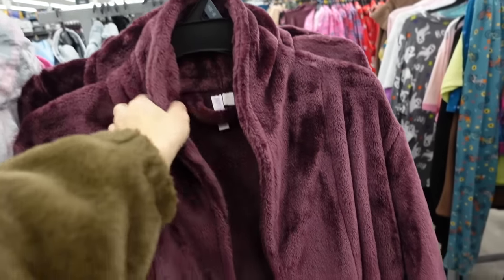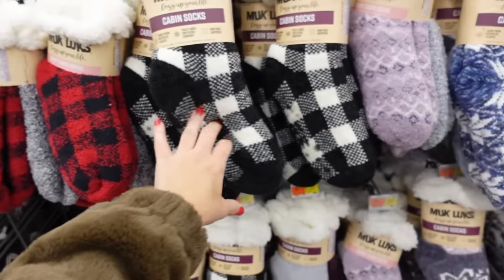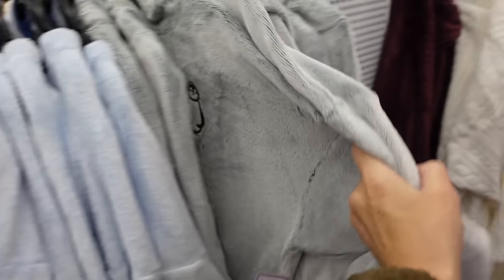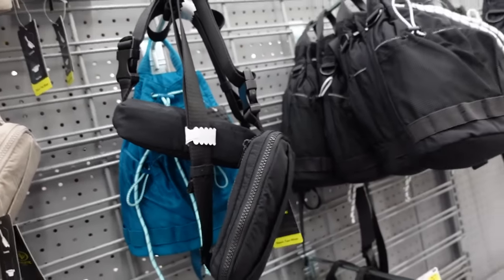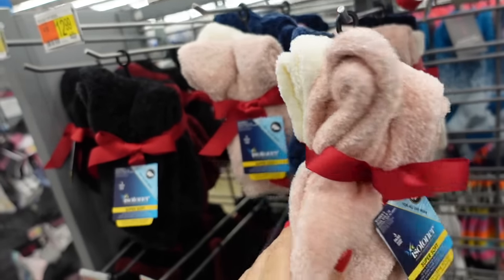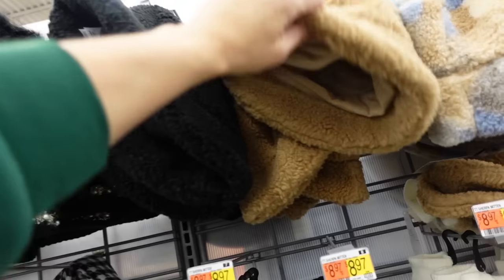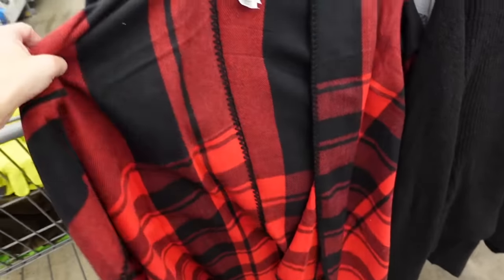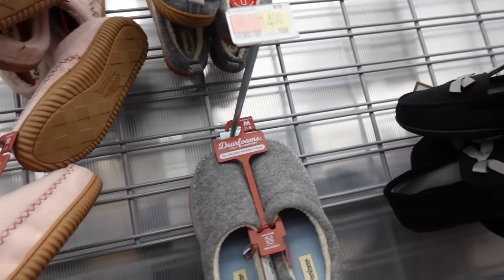WALMART TOP GIFTS FOR HER SHOP WITH ME! HOLIDAY GIFT GUIDE 2023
Hi! Walmart TOP GIFTS FOR HER in stores and online! I hope you enjoy this WALMART TOP GIFTS FOR HER SHOP WITH ME. If you like WALMART GIFTS AND DEAKS FINDS make sure you like this video and I will keep sharing.

MY MINI MAKERS MY MINI MAKERS

NYLON QUILTED SLIPPERS

AVIA QUILTED JACKET AVIA QUILTED JACKET

About Me
Hi! I'm Jennifer Lynn. I'm a work at home mom with 3 daughters , 2 dog babies and 1 cat babe.  Some of my favorite videos to make are shop with me, hauls and affordable fashion